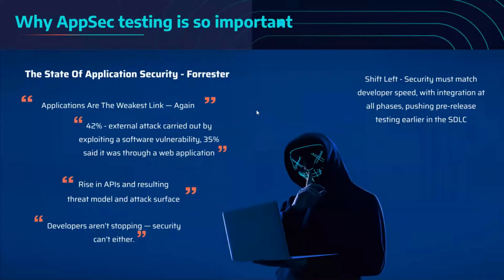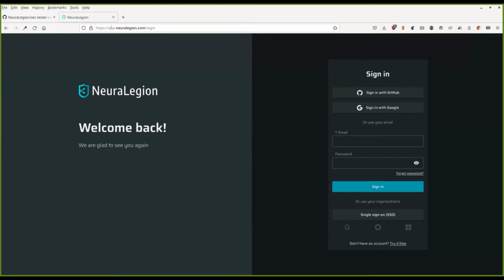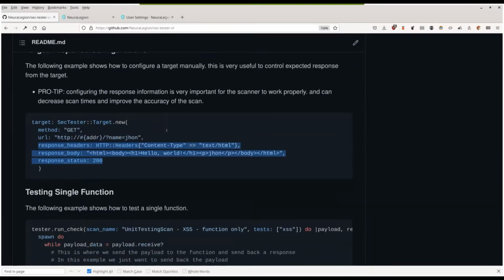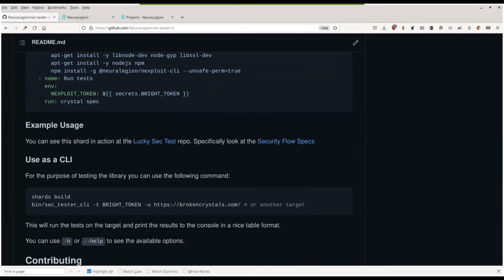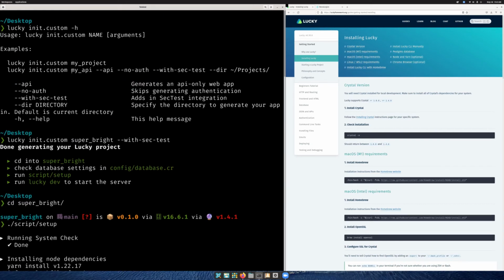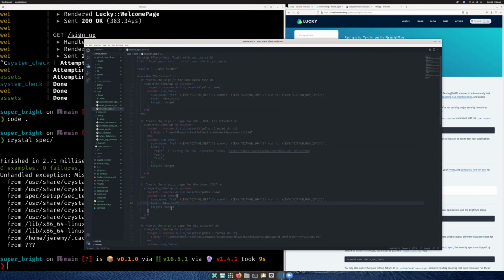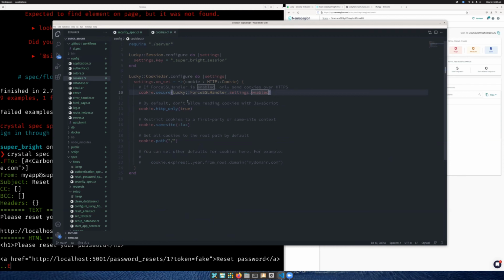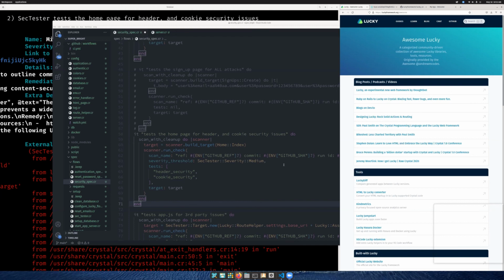Security Testing, Spec by Spec, with Bright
Ensuring your applications are secure has never been more critical. Being able to run effective, fast and accurate security tests, early on every Spec, will ensure your Crystal applications are secure.

In this workshop, Bar and Jeremy detailed the importance of security testing automation and how this can be automated using Bright's Crystal Language SecTester